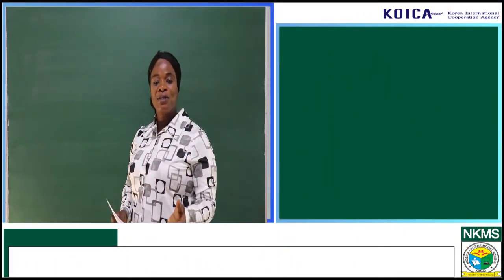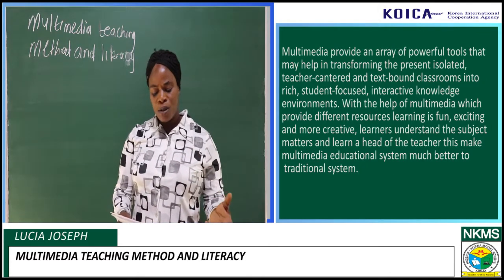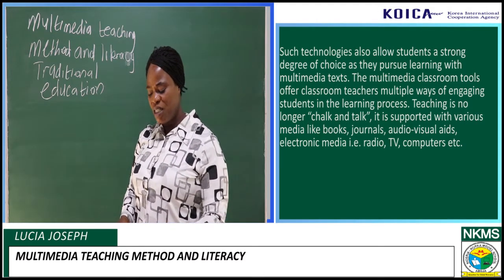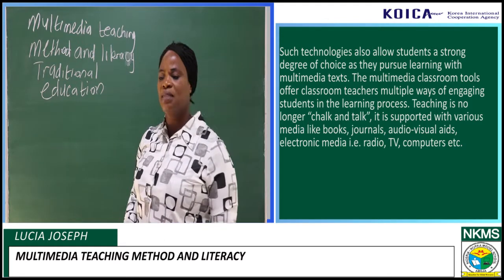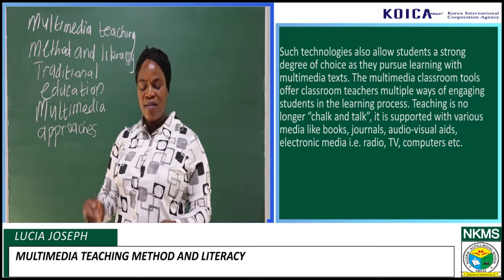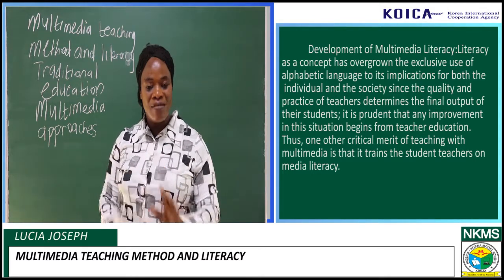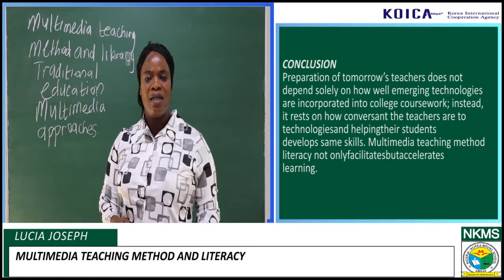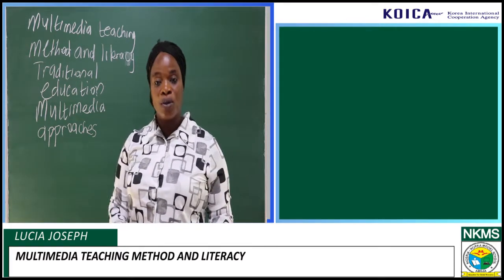[KOICA] Nigeria-Korea Model School: Multimedia Teaching Method and Literacy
Lucia Joseph, NKMS Primary, talks about Multimedia Teaching Method and Literacy.